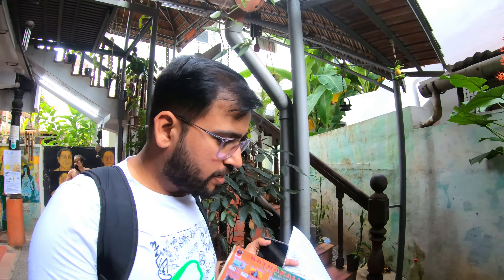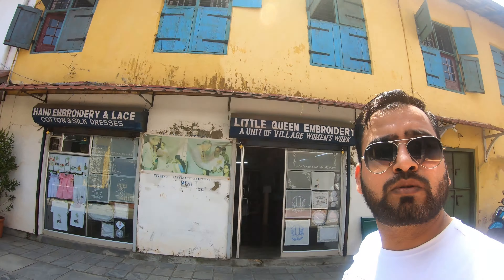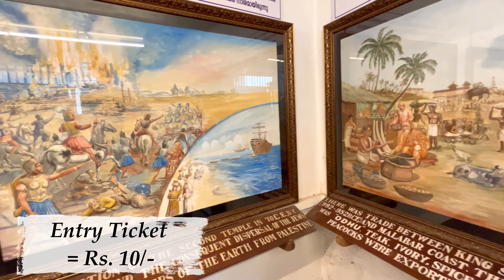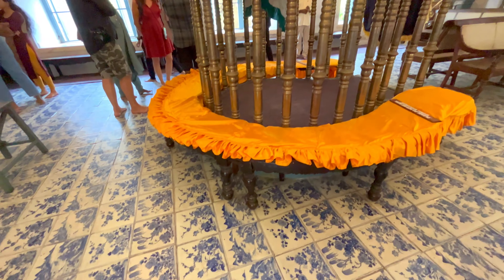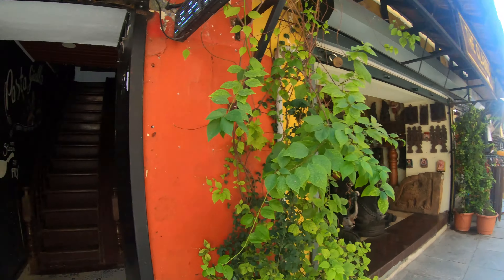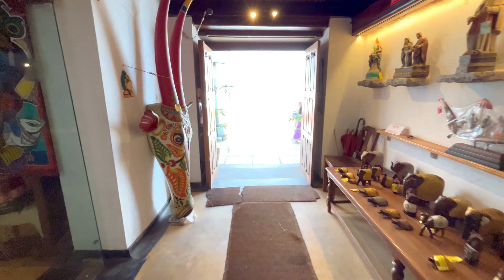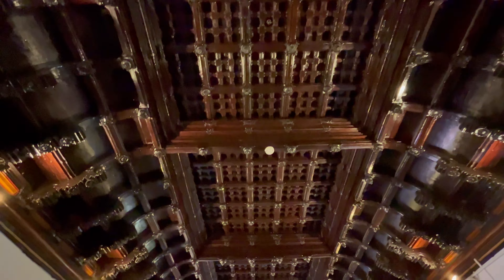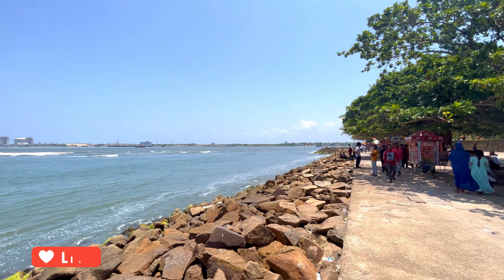Places to Visit in Kochi | Kochi Top 10 Tourist Places | Kochi Travel Vlog 2023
We visited Kochi, the queen of the Arabian Sea and the Gateway to Kerala. So here we are presenting top 10 tourist places to visit in Kochi and things to do in Kochi within 1 day. We explored many tourist places such as Jew Synagogue, Mattancherry (Dutch) Palace, Fort Kochi beach, Marine Drive, Lullu's Mall etc.

For all the updates and pictures of our trips follow us on : Facebook